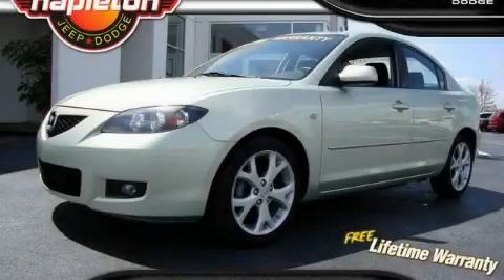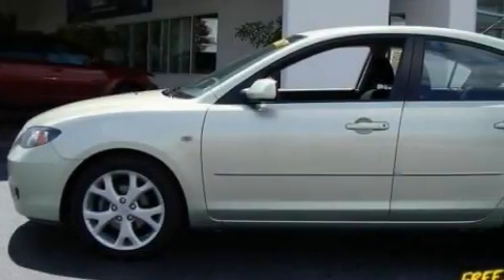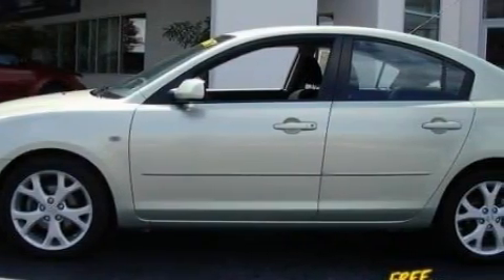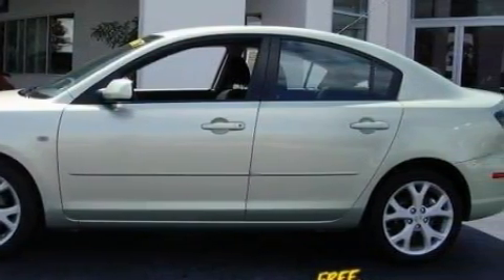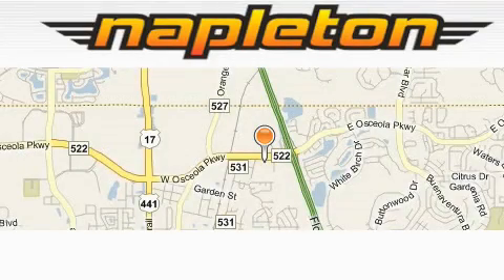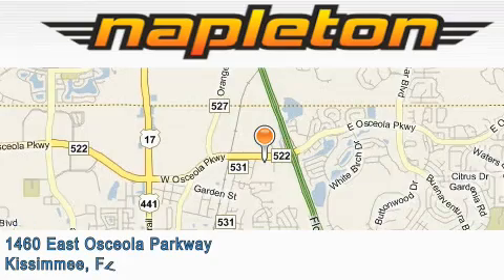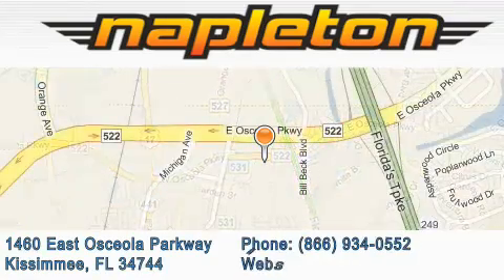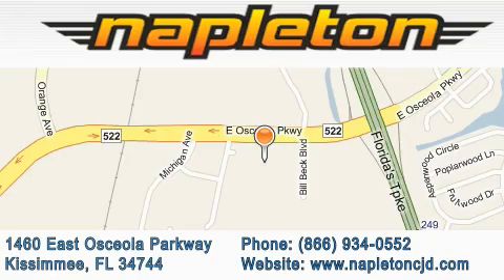Preowned 2008 Mazda MAZDA3 Leesburg FL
Year: 2008
 Make: Mazda
 Model: MAZDA3
 Engine: 2.0L DOHC MPFI 16-valve I4 engine
 Trans.: Automatic
 Exterior: Green
 Miles: 46,699
 Interior: Other

 Pre-Owned 2008 Mazda MAZDA3 Kissimmee FL